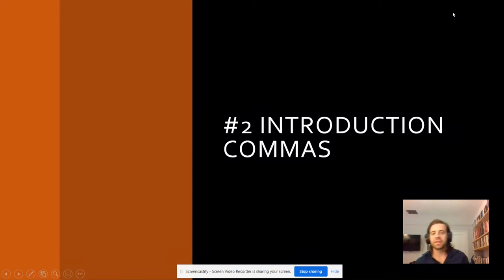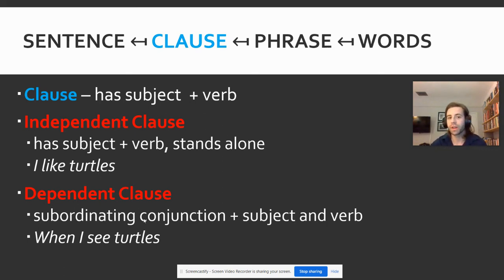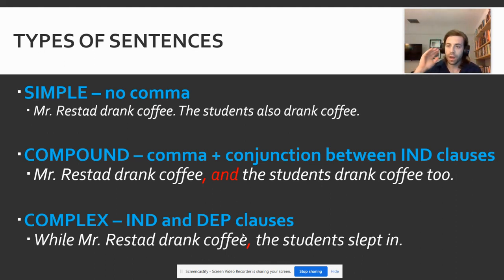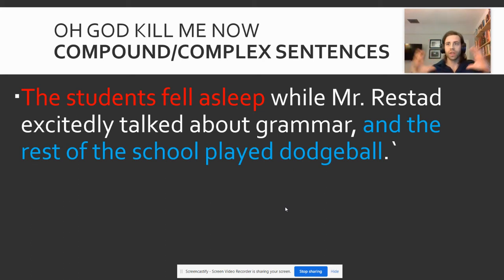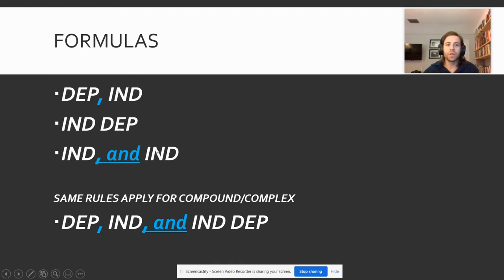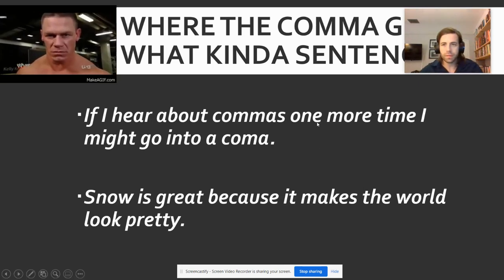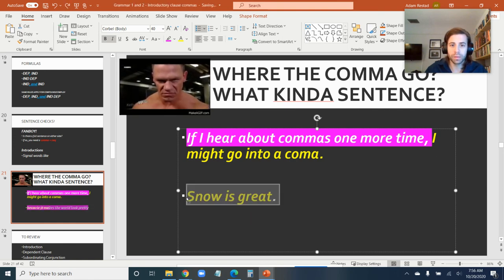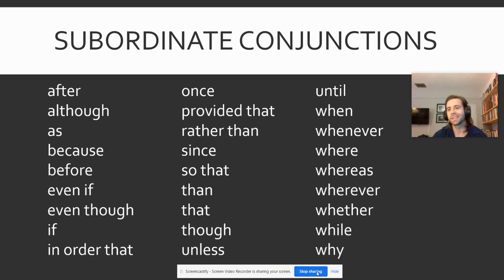Grammar Rule #2: Introductory Commas